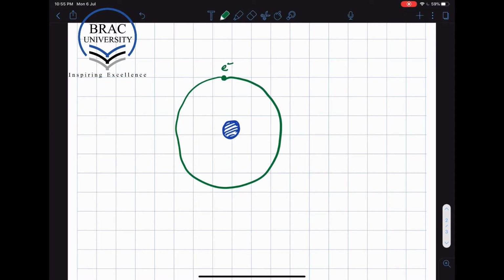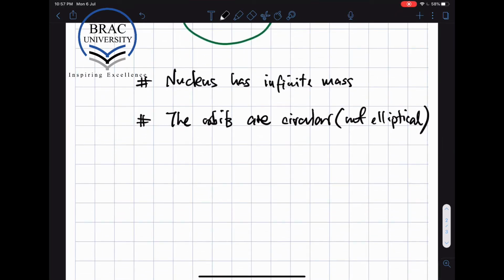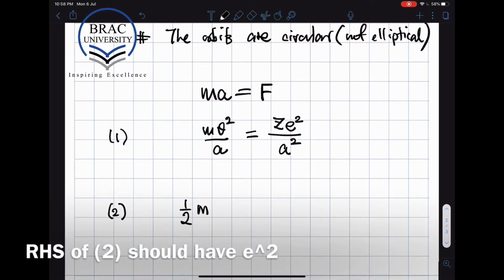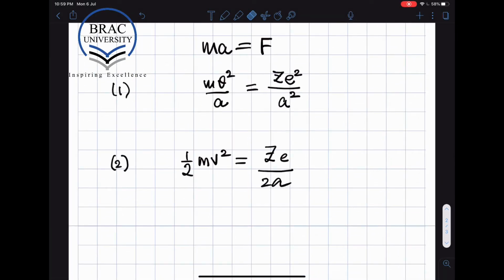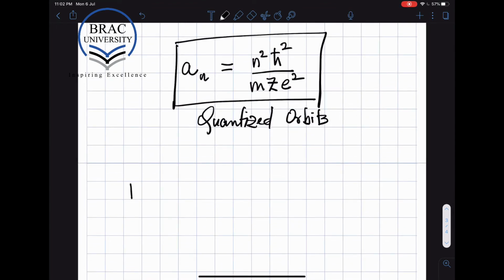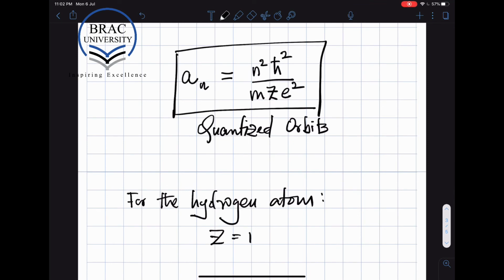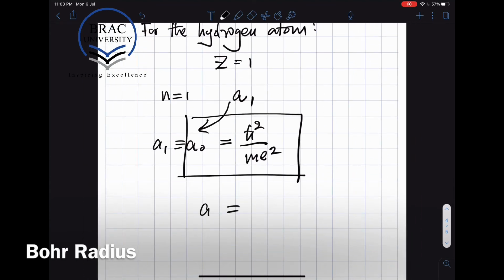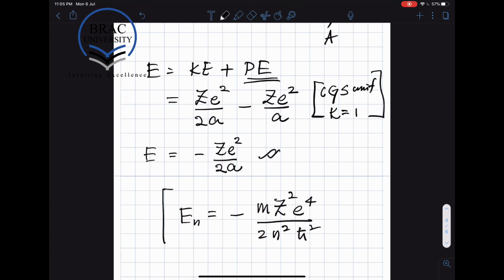Q1+L2V5: The Bohr Atom